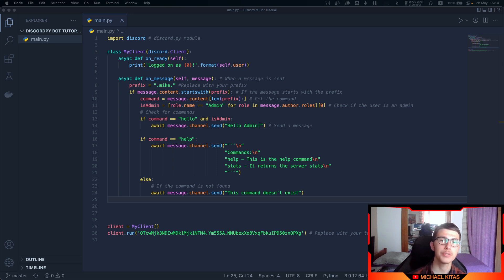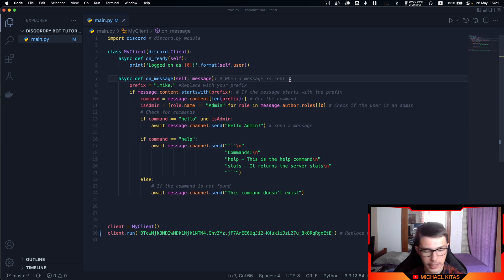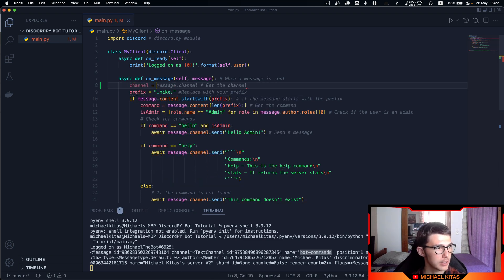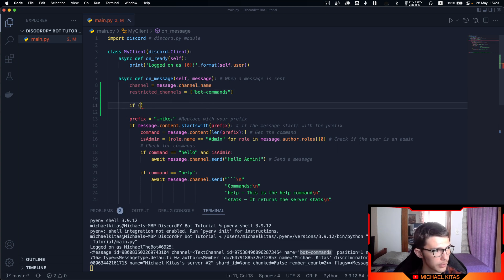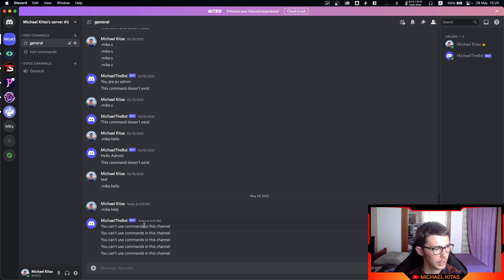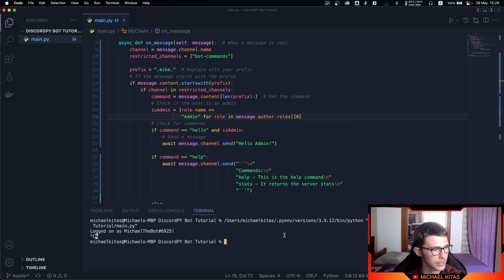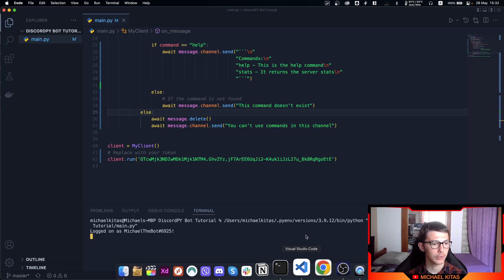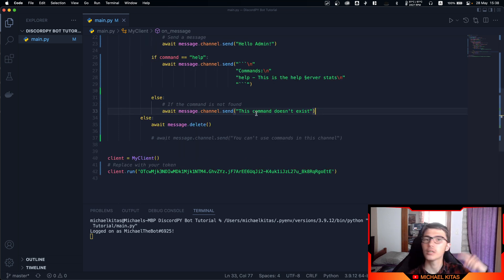Discord Python - Restricting Channels/Users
🧾This discord.py tutorial is designed for beginners to learn how to use the Python discord library and create bots to send & receive messages, create custom commands, send dm's, get server info, & host the script in the cloud (Heroku). discord.py is a powerful Python library that allows you to easily interact with the Discord API.

Bitcoin Wallet: bc1q05j8gcnq4mzvgj603cxdc8xxck4jgnu2ljsrt4
Ethereum Wallet: 0x5e7BD4f473f153d400b39D593A55D68Ce80F8a2e

⏱️Timestamps⏱️
Intro (0:00)
How to add Restricted Channels (0:52)
How to Delete Messages (5:37)

⭐ Tags ⭐
- Discord Tutorials
- Discord Python
- Python Discord Tutorial
- Discord Tutorial for Beginners